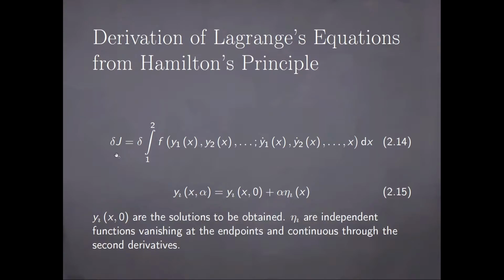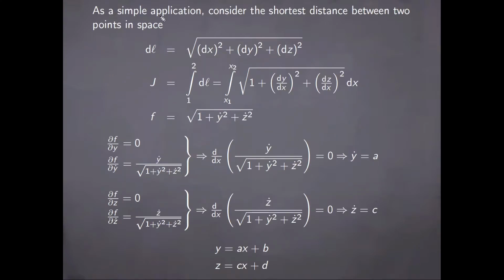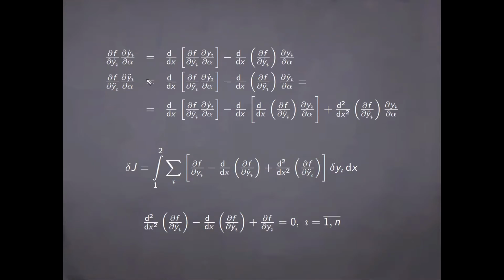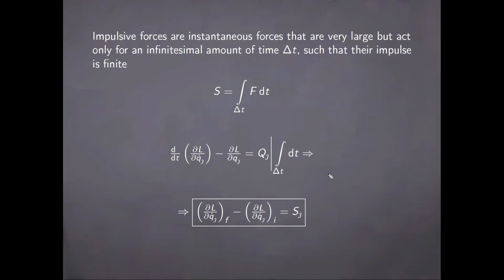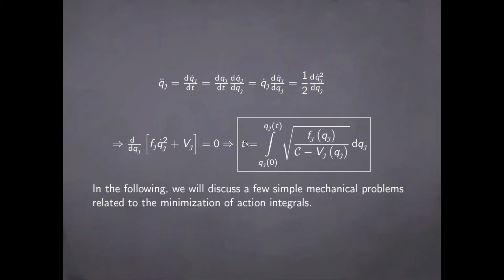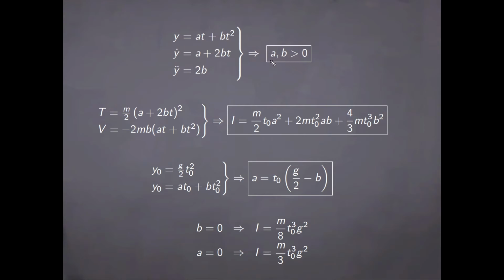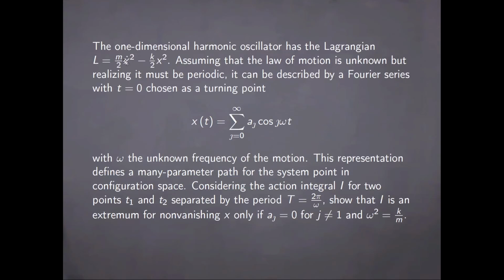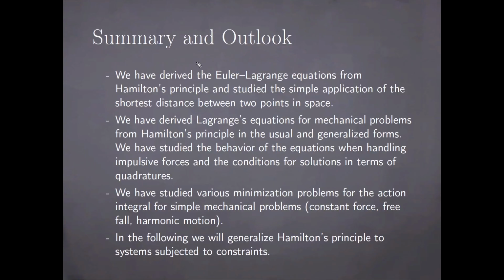Variational Principles: Lagrange's Equations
Sections:

Derivation - 0:00
Jerky Mechanics - 6:42
Impulsive Forces - 11:50
Quadratures - 14:40
Action Integrals: Particle in a Linear Potential - 18:30
Action Integrals: Particle Falling in a Given Time - 21:24
Action Integrals: The Harmonic Oscillator - 26:32

Timestamps for Equations:

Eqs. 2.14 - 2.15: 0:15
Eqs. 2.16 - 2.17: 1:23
Eq. 2.18: 2:59
Eq. 2.19: 5:25